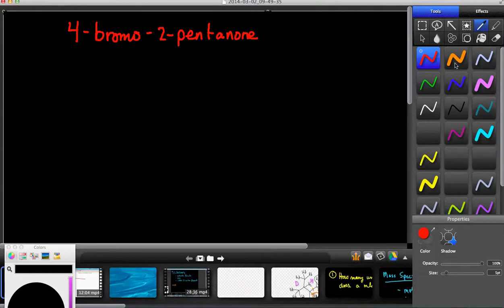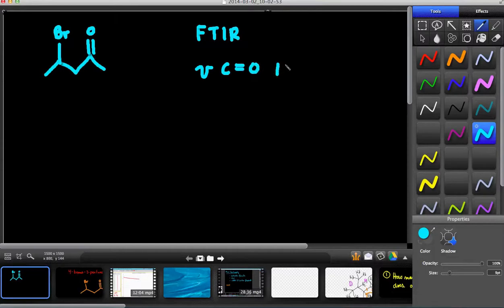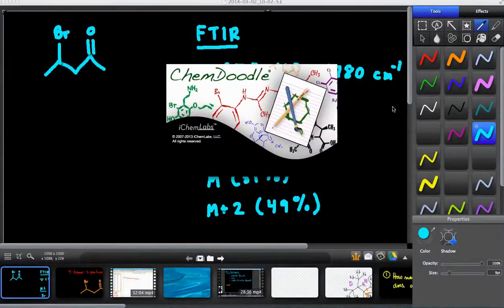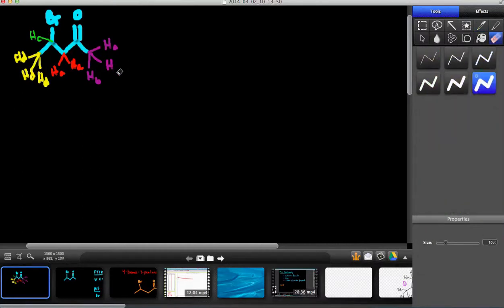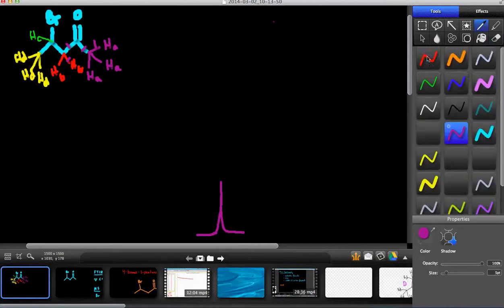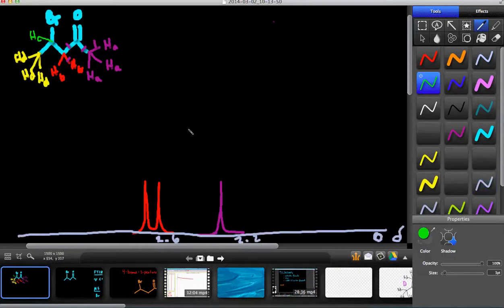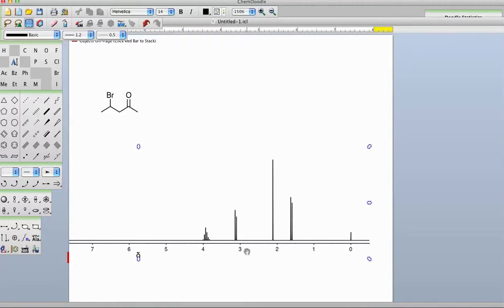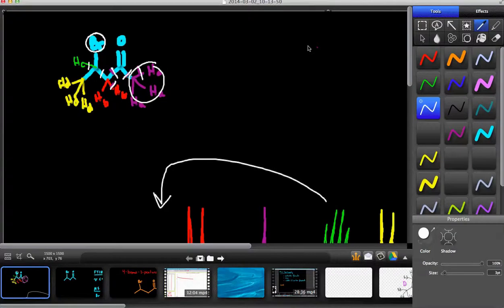OZZTUBE 3: NMR Practicum 1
Organic structure to spectroscopic data...